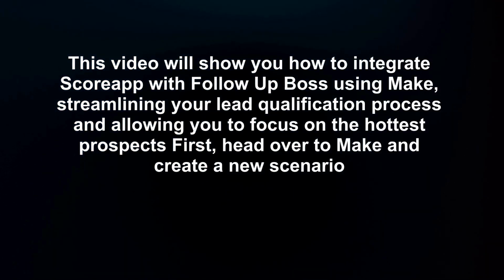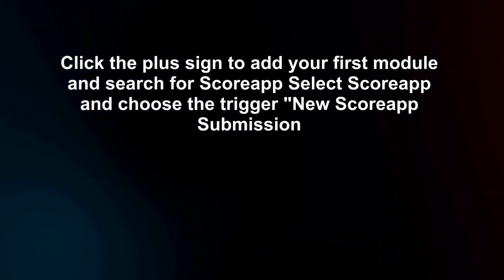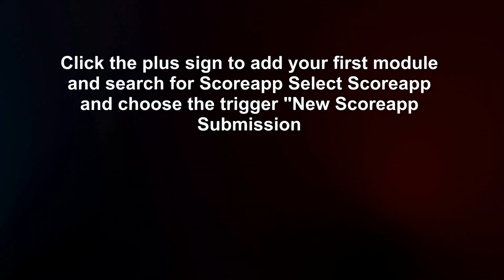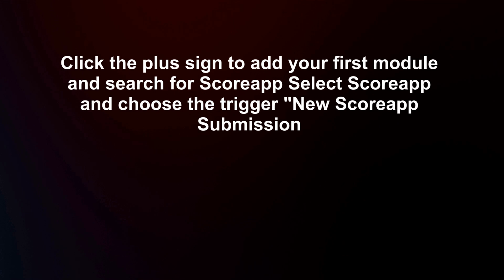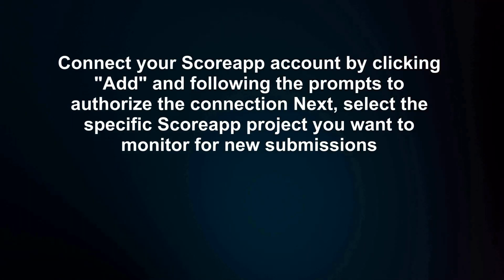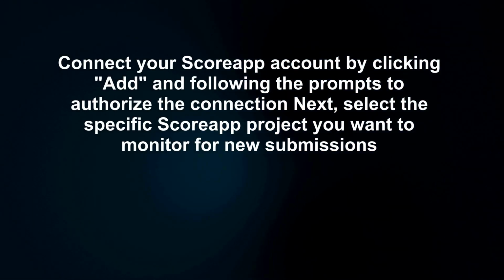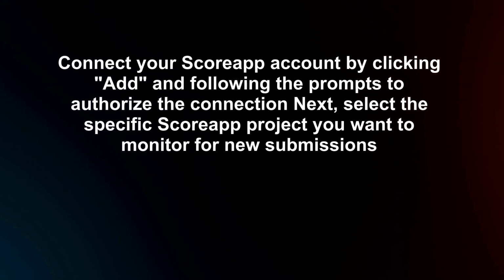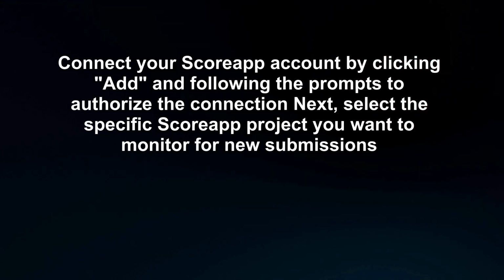How to Integrate Scoreapp with Follow Up Boss Using Make - GUIDE!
How to Integrate Scoreapp with Follow Up Boss Using Make demonstrates how to use Make (formerly Integromat) to integrate Scoreapp, a lead qualification tool, with Follow Up Boss, automating lead scoring and segmentation, allowing users to prioritize high-potential leads and personalize their communication.

00:00 The Problem
00:10 Integration Overview
00:20 Creating a New Scenario in Make
00:28 Adding the Scoreapp Module
00:34 Connecting Your Scoreapp Account
00:40 Connecting Follow Up Boss
00:47 Mapping Data from Scoreapp to Follow Up Boss
01:01 Automating Lead Scoring with Custom Fields and Tags
01:15 Testing and Activating Your Scenario
01:23 Automatic Lead Creation in Follow Up Boss